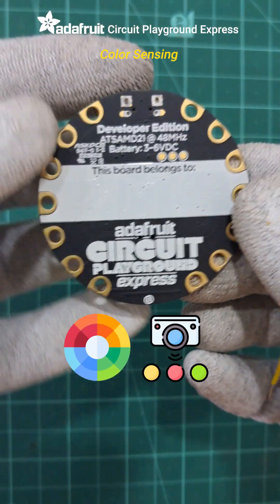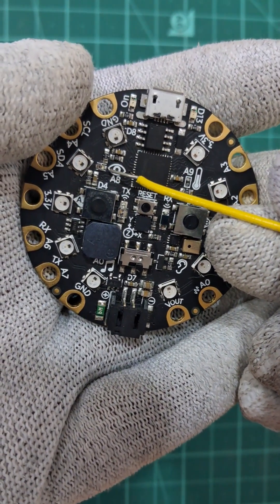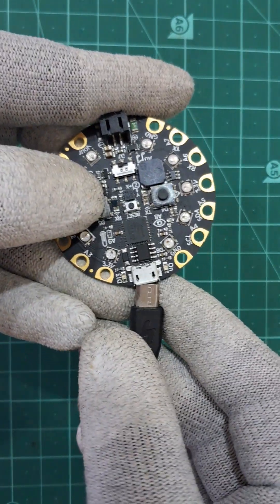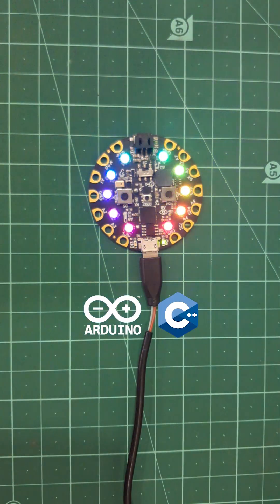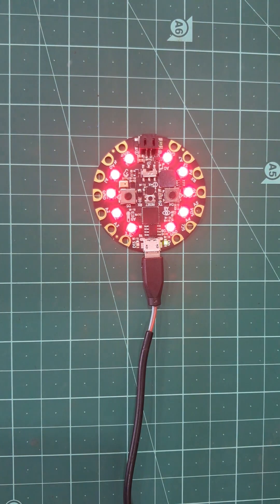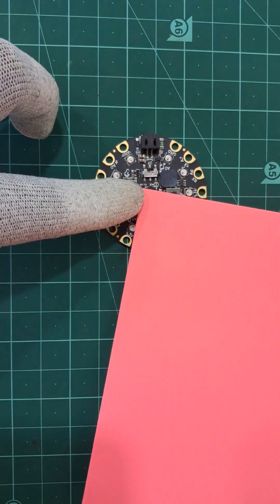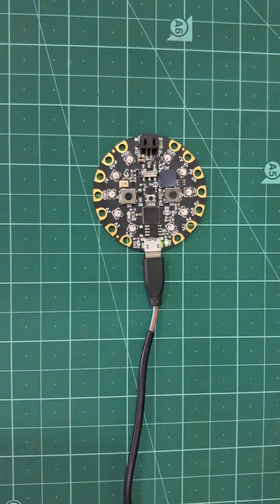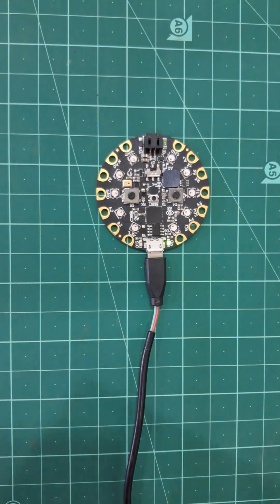Color Sensing - Circuit Playground Express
📜 Source Code, Circuit Diagrams and Documentation :
🗣 Neural Voice Credits - IBM Watson TTS